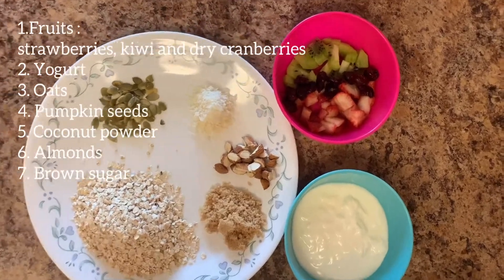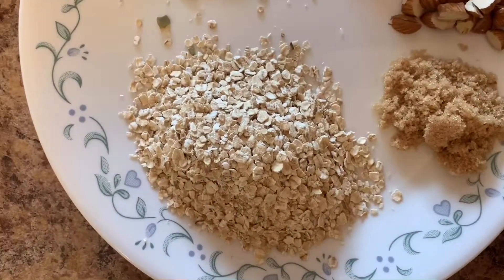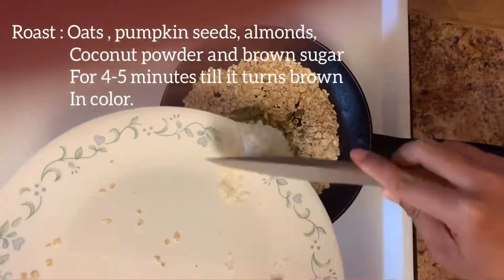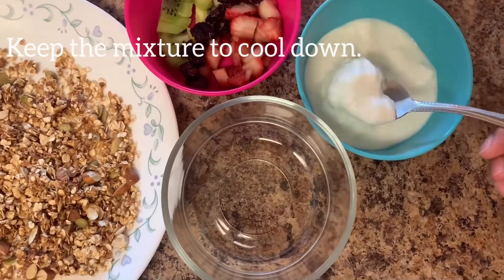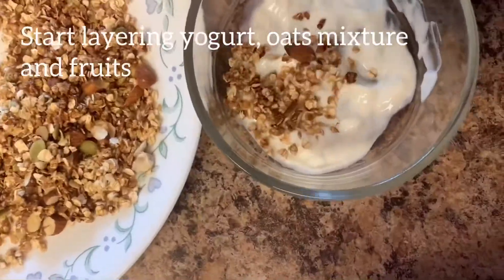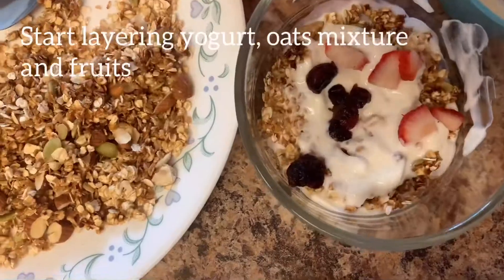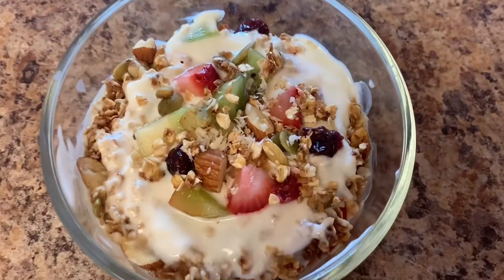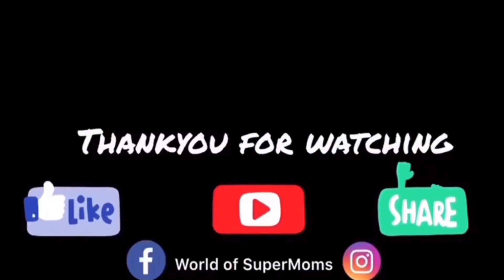Granola Parfait | SuperMom’s Kitchen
Hello friends,
We back again in the SuperMom’s kitchen area.. so if you guys are looking for a healthy and very nutritious recipe to eat it as breakfast / snack or desert.
Tadaaaaa...  we have Graonola Parfait for you today!

This one is very instant version and very quick recipe.
Agar acha laga to please forward to your friends and family💕💕

World of SuperMoms